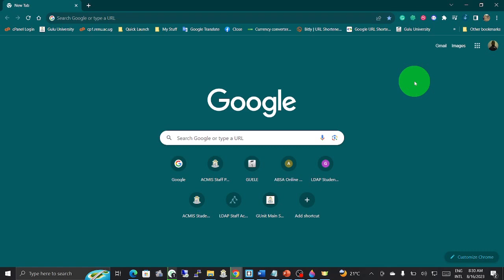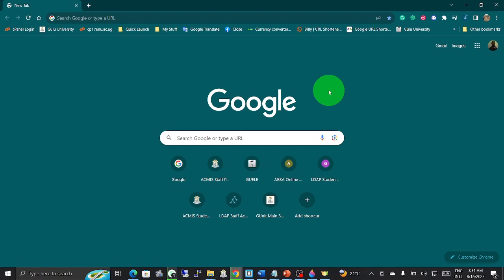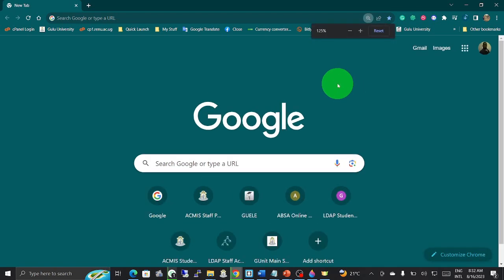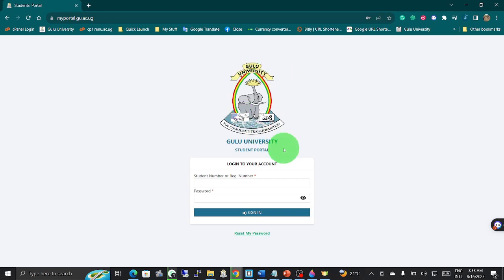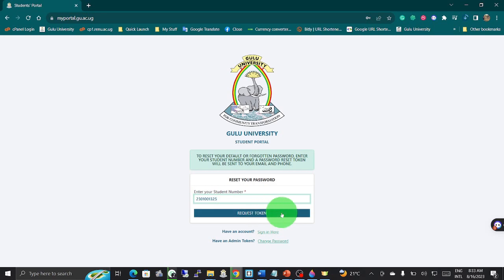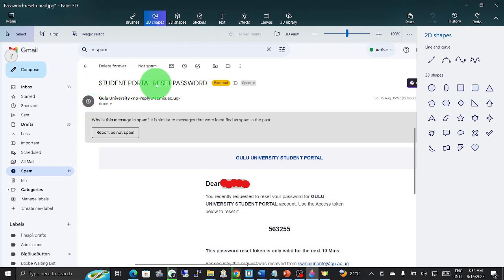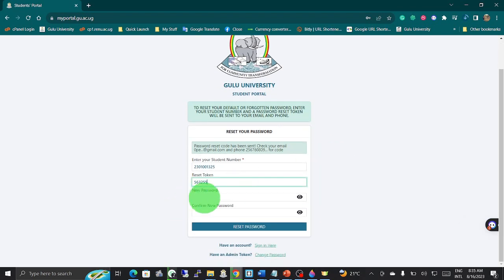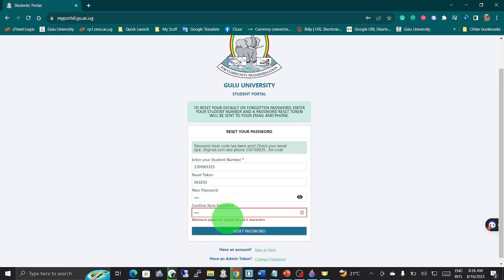Fresher Portal Activation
This is an introduction to freshers on to activate their portal on the Academic Management Information System (ACMIS), it also serves as a self-service password reset.
Gulu University - For Community Transformation